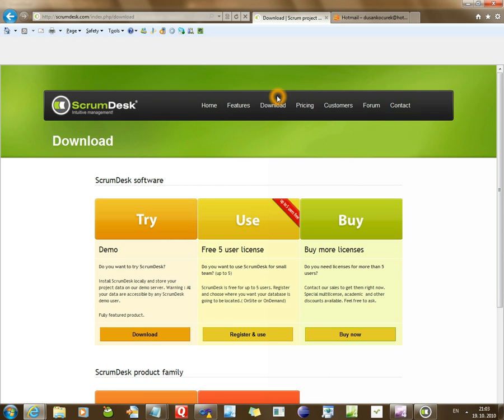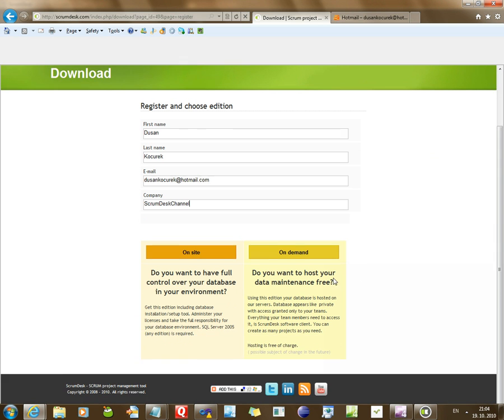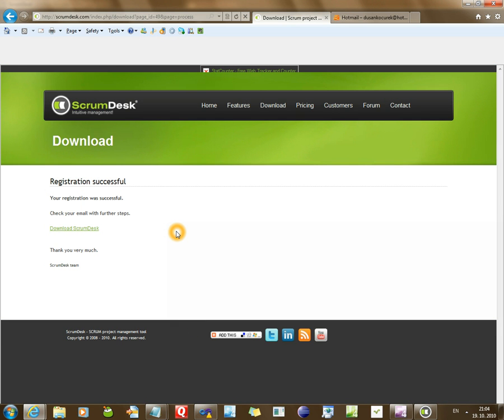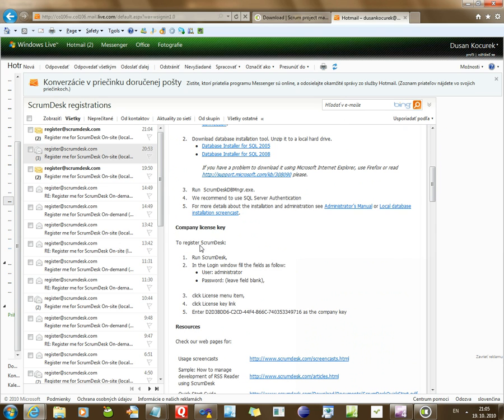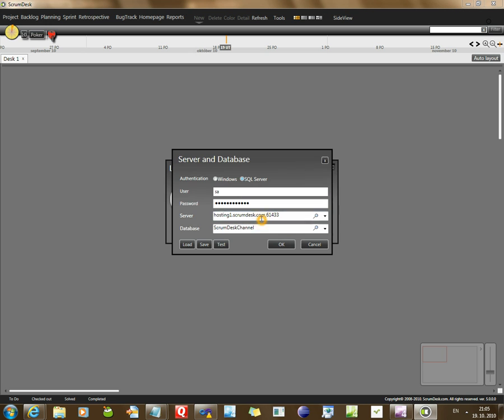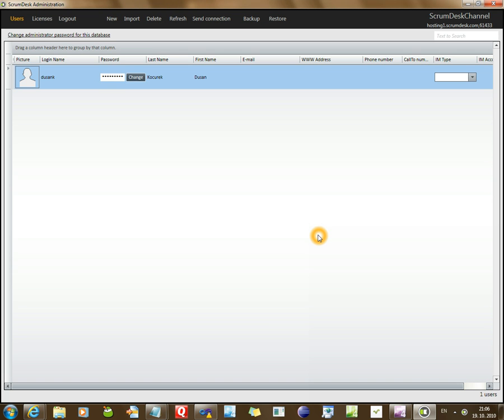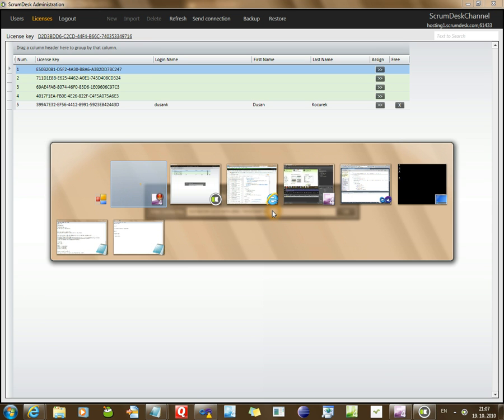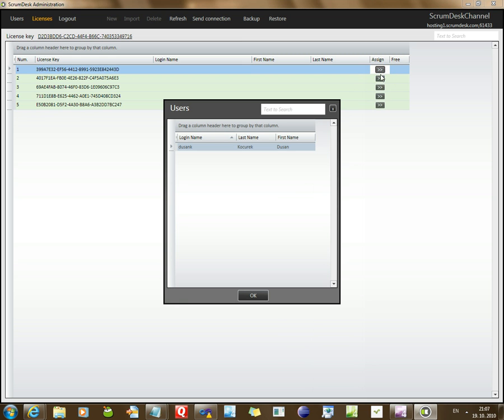How To - Ep.2 - Register and configure ScrumDesk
Learn how to choose ScrumDesk edition, how to enter licenses, create a new team member and a new Scrum project.